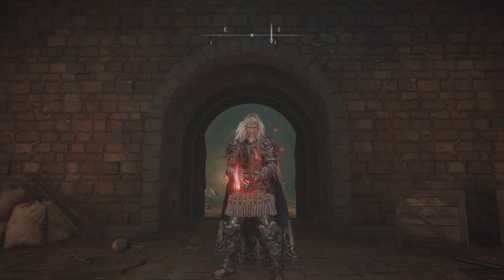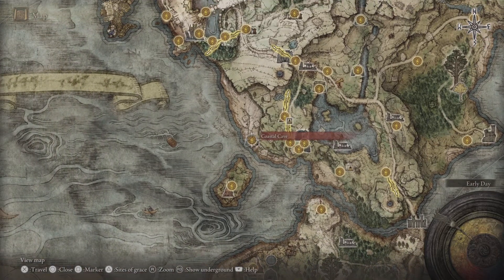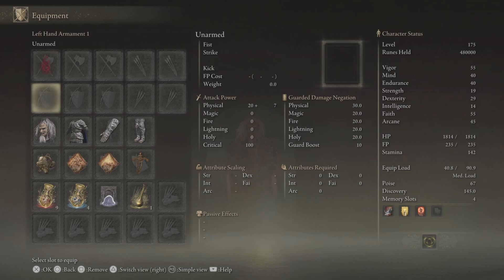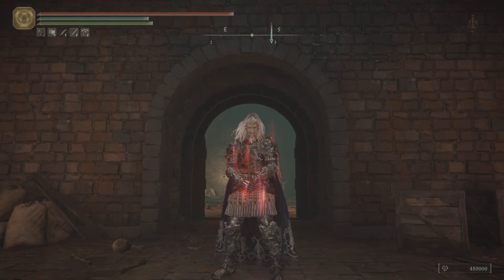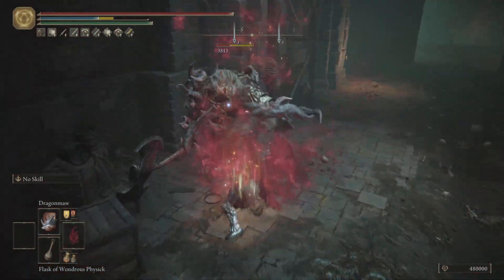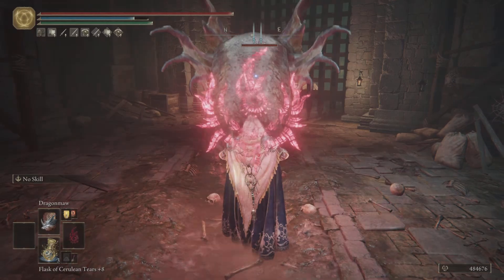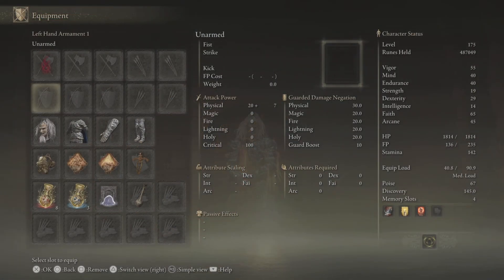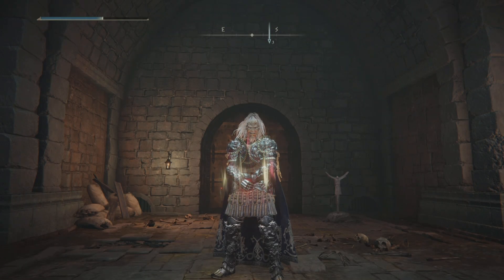ELDEN RING - The Best Incantation | Dragonmaw | How Did I Miss This?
In this video we shall be checking out the Dragonmaw Incantation.

It’s a Dragon Communion Incantation. Which you can purchase for one dragon heart at the church of dragon communion.

This incantation packs a punch. Check out what it does to the omens and behold it’s power.

We shall be taking on some of the end game bosses as well.

ELDEN RING - Elden Beast | Better Than A Cheese | Dragonmawed